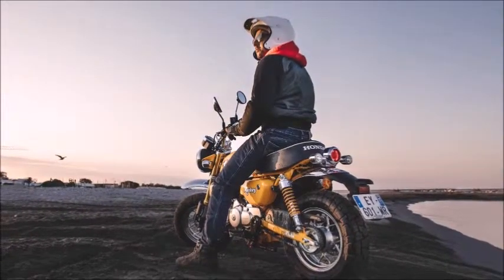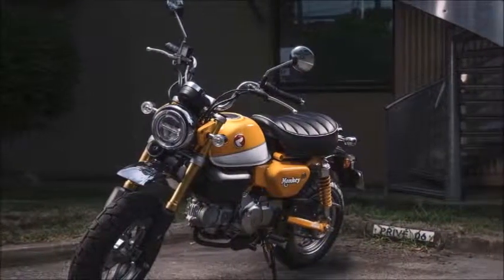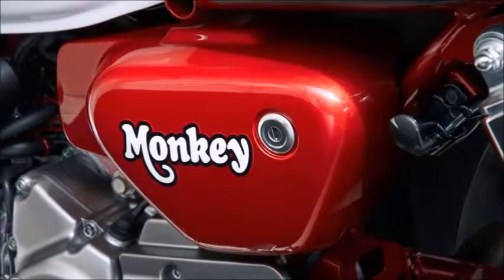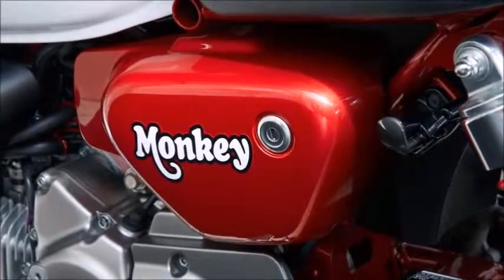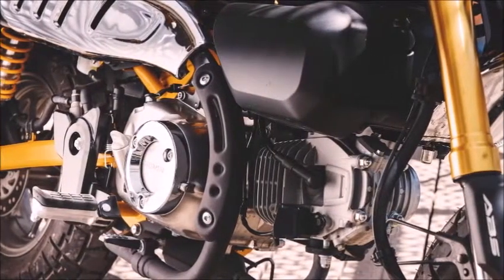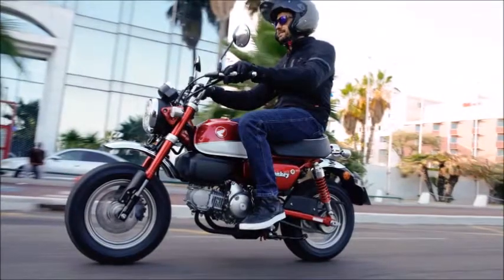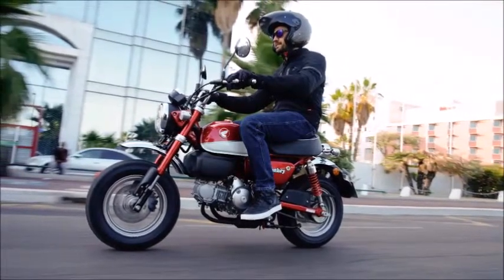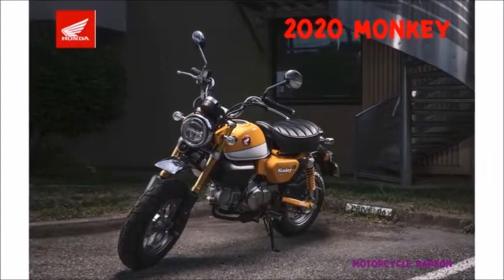THE 2020 MONKEY [PICTURE]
Everyone loves the Honda Monkey. The original Monkey was a 1960’s hit; add a few decades of evolution, throw in a couple of bananas, and you get the 2020 Honda Monkey.